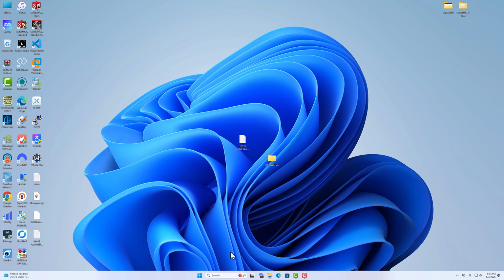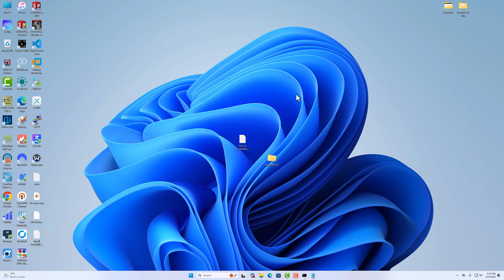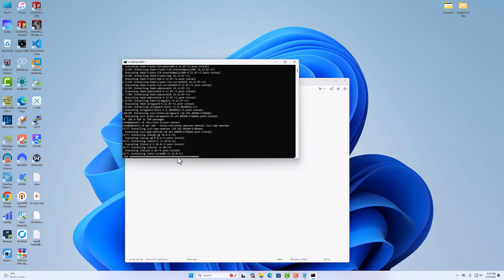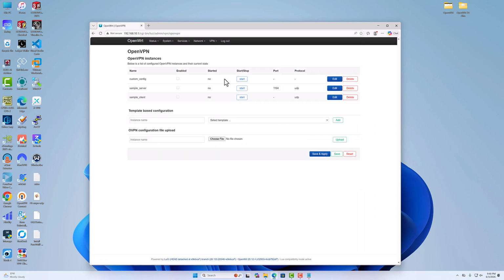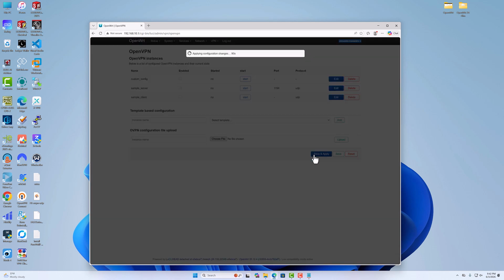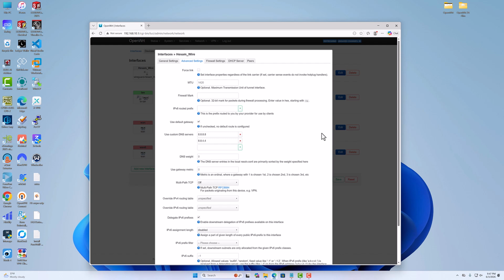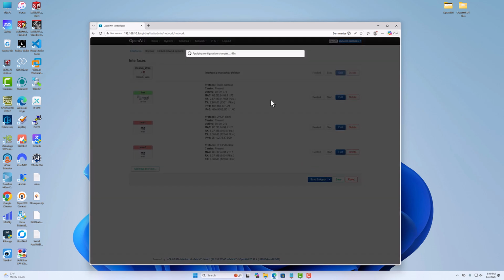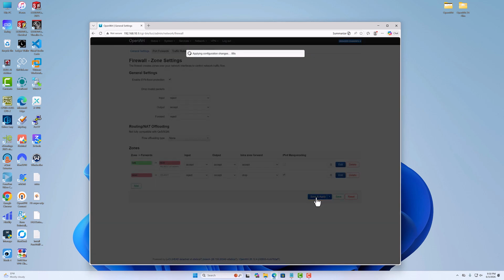How to Setup WireGuard & OpenVPN on OpenWrt 25 (Exclusive Guide)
Are you running OpenWrt version 25 and need to set up WireGuard and OpenVPN protocols? This openwrt tutorial cuts through the noise, offering a proven method to configure both protocols on your router. Learn the essential steps for a successful vpn setup and get your router vpn working correctly on the latest version.

Video Chapters:
00:00 - Setup WireGuard & OpenVPN on OpenWRT 25 (Intro)
00:50 - Step 1: Checking Router IP via Command Prompt (CMD)
02:14 - Step 2: Accessing OpenWRT Dashboard & Verification
02:31 - Step 3: Connecting to Router via SSH
03:47 - Step 4: Updating Packages using APK Command
04:05 - Step 5: Installing WireGuard Backend Packages
04:31 - Step 6: Installing OpenVPN Backend Packages
04:55 - Step 7: Installing LuCI Web Interfaces (UI Setup)
05:31 - Step 8: Rebooting the Router to Apply Changes
05:49 - Step 9: Verifying New VPN & WireGuard UI Tabs
06:33 - Step 10: How to Upload & Configure OpenVPN (.ovpn) Files
07:56 - Step 11: Creating a New WireGuard Interface
08:35 - Step 12: WireGuard Method 1 - Manual Configuration Setup
09:12 - Step 13: WireGuard Method 2 - Copy & Paste Configuration
09:47 - Step 14: Crucial WireGuard Tweaks (MTU Settings & Allowed IPs)
10:37 - Step 15: Critical Firewall WAN Zone Configuration
11:27 - Step 16: WireGuard Method 3 - Drag and Drop Config File
12:23 - Step 17: Monitoring VPN Status & Handshake Verification
13:13 - Outro & Troubleshooting Q&A